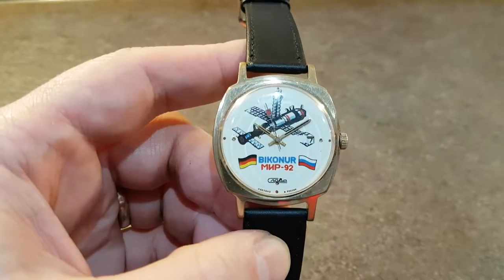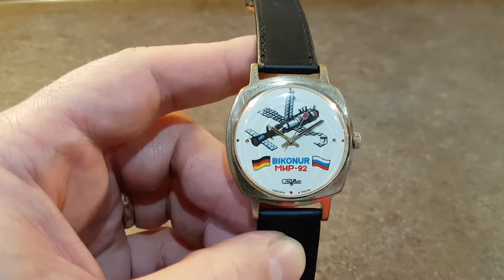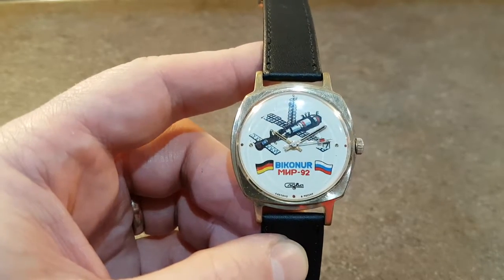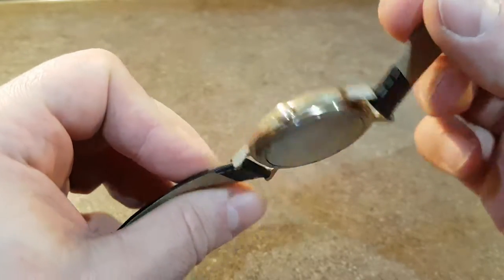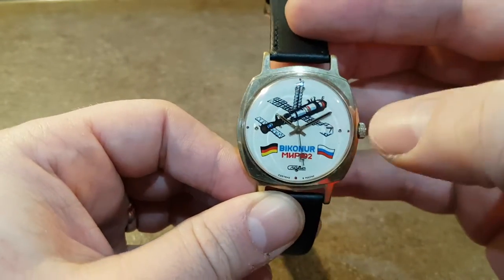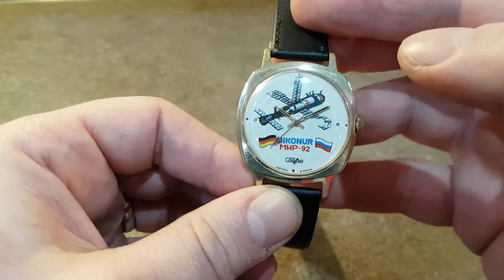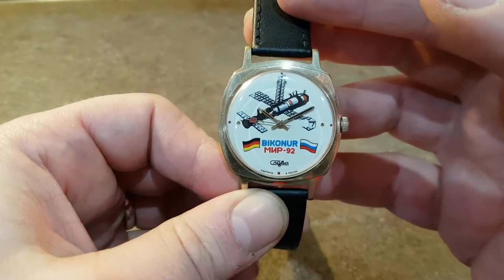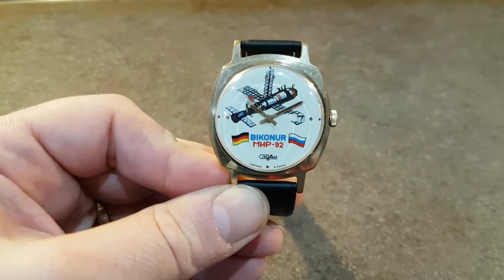1992 Slava Bikonur space watch